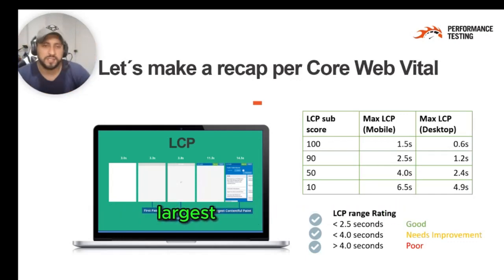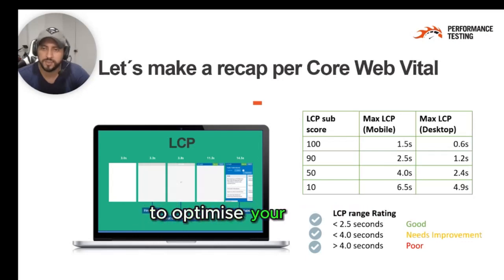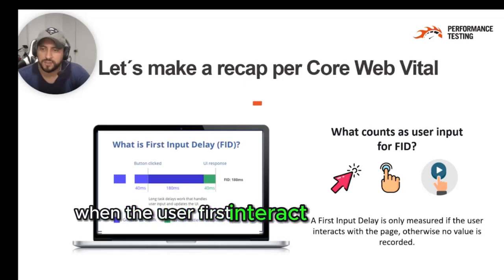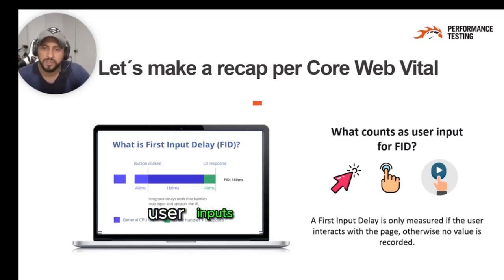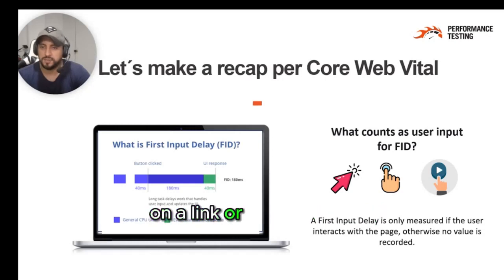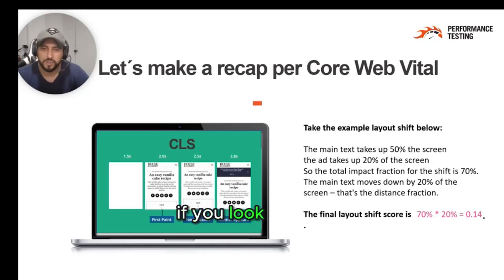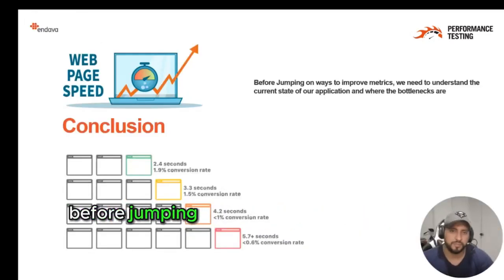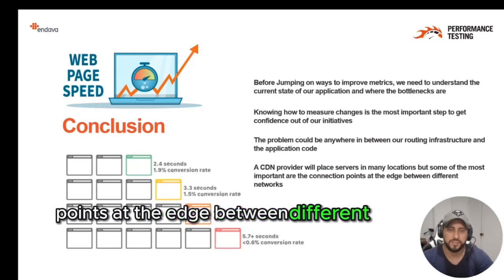Core Web Vitals: A Performance Revolution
QUIERES APRENDER Y SER UN EXPERTO EN PERFORMANCE TESTING?
Entrenate durante 6 meses con los mejores de la industria y yo te acompañaré personalmente en tu proceso.
No puerdas la oportunidad.
Unlock the Secrets of Core Web Vitals! Dive into the essential recap to supercharge your website's performance."

In the fast-evolving landscape of web performance, Core Web Vitals stand as the benchmark for user-centric experiences. Join us in this video as we provide a comprehensive recap of Core Web Vitals, shedding light on the vital metrics that define user satisfaction and SEO ranking. We'll explore how these metrics intertwine with web performance testing and why mastering them is non-negotiable for your online success.

In an era where every click counts, understanding and optimizing Core Web Vitals is not just a best practice; it's a strategic move to enhance user engagement and boost your e-commerce revenue. We'll unravel the profound impact of Core Web Vitals on user experience, conversion rates, and search engine rankings. Get ready to transform your website's performance and ensure a seamless digital journey for your users.

Don't miss out on this Core Web Vitals recap - the key to staying ahead in the competitive digital landscape. Optimize your website, elevate user satisfaction, and watch your e-commerce revenue skyrocket. It's time to make Core Web Vitals your secret weapon for success!
No olvides SUBSCRIBIRTE para que te llegue el aviso de los nuevos videos que vaya generando y compartiendo

AUN NO ERES PARTE DE LA MENTORIA PERFORMANCE 360 ??

Te tengo los siguientes Regalos

REGALO 1: Roadmap para iniciar Performance Testing desde Cero.
REGALO 2: Comunidad Gratuita en Discord y exclusiva de Performance Testing en Español.
REGALO 3: Descuento del 30% en la compra de la Mentoria Performance360. 6 meses de entrenamiento a full.

Espero que te sea muy util. Sigueme y ayudame a crecer. Nos vemos en el camino